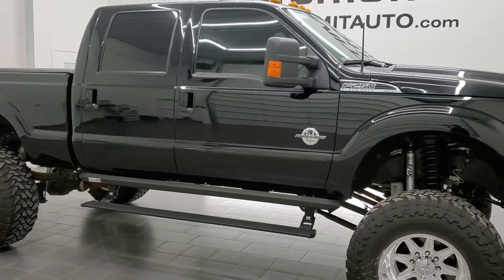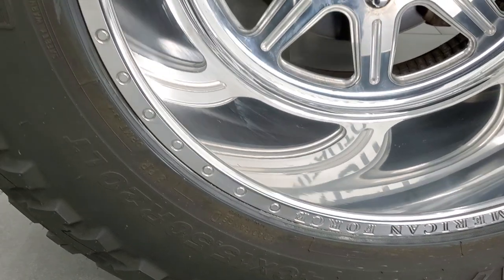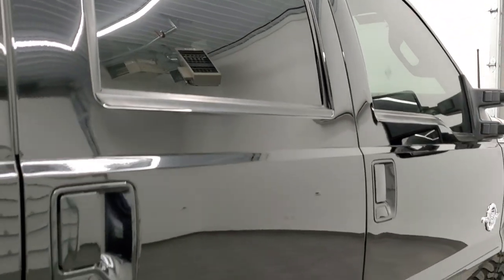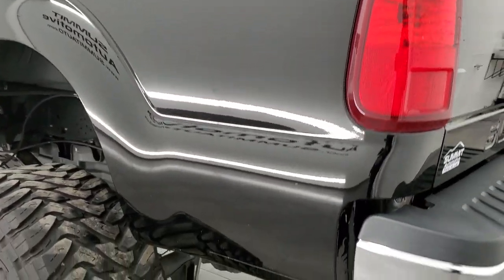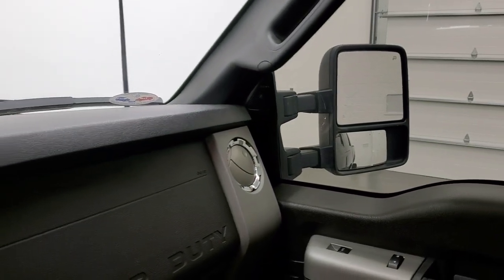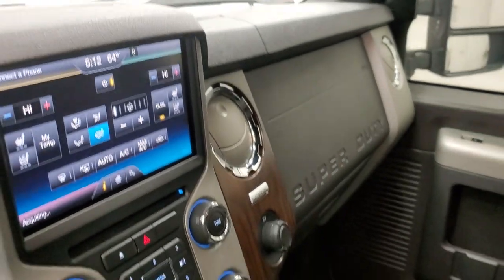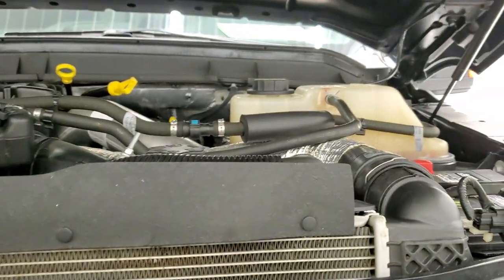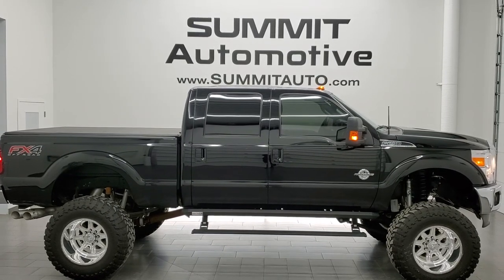2016 FORD F250 LARIAT ULTIMATE HUGE BDS LIFT WALKAROUND OVERVIEW REVIEW 12497Z SOLD!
This 2016 FORD F250 LARIAT ULTIMATE SUPER BDS LIFT POWERSTROKE DIESEL IN SHADOW BLACK CLEARCOAT FOR SALE IN FOND DU LAC OSHKOSH WISCONSIN 54935 is the vehicle we did walk around review of today.

Thank you for checking out this video of this 2016 FORD F250 LARIAT ULTIMATE SUPER BDS LIFT POWERSTROKE DIESEL IN SHADOW BLACK CLEARCOAT FOR SALE IN FOND DU LAC OSHKOSH WISCONSIN 54935

STOCK: 12497Z
PRICE: $62,999
MILES: 43,506
MAKE: FORD
MODEL: F250
VIN: 1FT7W2BT1GEB83034
LOCATION: FOND DU LAC OSHKOSH WISCONSIN, 54937 TRUCKS ON 41

CLEAN TITLE HISTORY! 6.7 Liter V8 Powerstroke 2nd Generation Turbo Diesel Engine, 440 Horsepower, Full Four Door Crew Cab, Short Box 6 1/2 Foot Shortbox, Lariat Ultimate Package, 6 Speed Automatic Transmission with Optional Manual Tap Shift, Turn Dial 4x4 Four Wheel Drive 4WD, FX4 Offroad Suspension Package, BDS Suspension Lift Kit with Fox Shocks, Factory GPS Navigation System, Power Sunroof Moonroof Sun Roof Moon Roof, Reverse Backup Camera Rearview Camera, Non Smoker, Dual Power Air Conditioned Ventilated and Heated Seats, Black Ebony Leather Seats, Bucket Seats, Memory Driver's Seat, Full Towing Package with Receiver Trailer Hitch, Wiring and Transmission Cooler Tow Package, 4 Upfitter Switches, Factory Brake Controller, Factory Exhaust Brake, Powerscope Tow Power Mirrors that Power Telescope and Power Fold in with Built-in Directional Signals, Advancetrac with Roll Stability Control Traction Control, HDC Hill Decent Control, 3.55 Gears with Limited Slip Differential, American Force 20 Inch Rims Premium Wheels, Open Country Toyo M/T 40x15.50 R20 LT Tires, Polished Aluminum Rims Premium Wheels, Four Wheel Disc Brakes, Amp Research Running Boards, Bedmat, Bedrail Covers, Clearance Lights, Fog Lights, Reverse Sensors, Securicode Driver Side Doorcode Keyless Entry, Locking Tailgate, Tailgate Step Assist Manstep, AM / FM Radio Tuner, Sirius/XM Satellite Radio Capabilities Sirius / XM, CD Player, MyFord Touch System, Sony Premium Audio Sound System, Microsoft SYNC System with Bluetooth, Hands-Free Audio System Blue Tooth, Factory Subwoofer, SD Card Slot, USB Jack Portable Audio Connection, Keyless Entry with Factory Remote Start, Power Sliding Rear Window Rear Window Defroster, Adjustable Height Seatbelts, Driver and Passenger Front Air Bags, Side Curtain Air Bags SRS Safety Restraint System, Multi-Function Steering Wheel Controls, Homelink System with Three Programmable Buttons for Garage Doors, Lighting Systems & Security Systems, Compass, Outside Temperature Display and Mileage Display, Dual Multi-Zone Climate Control , Power Adjustable Pedals, Storage Compartment Under Rear Seats, Woodgrain Dash Trim, Air Conditioning AC, Cruise Control, Power Locks, Power Windows, Automatic Headlights Autolamp, Tilt/Telescope Steering Wheel, 110V / 150W Auxiliary Power Outlet, Shadow Black, CLEAN AUTOCHECK! Very very clean inside and out! This is one of the sharpest 2016 Ford F250 crewcab shortbox 3/4 ton lariat powerstroke diesel lifted trucks we have ever had on our lot! Make your move before this super clean 4wd is gone!

STOCK: 12497Z
PRICE: $62,999
MILES: 43,506
MAKE: FORD
MODEL: F250
VIN: 1FT7W2BT1GEB83034